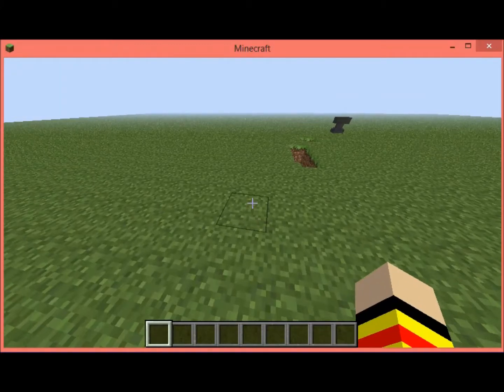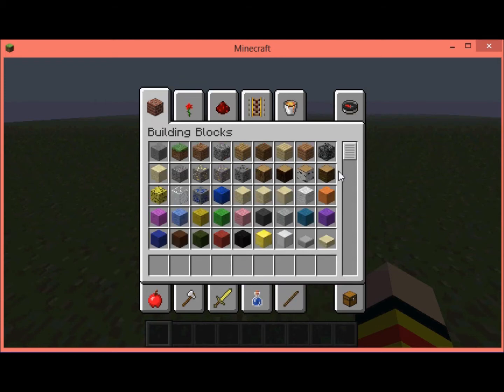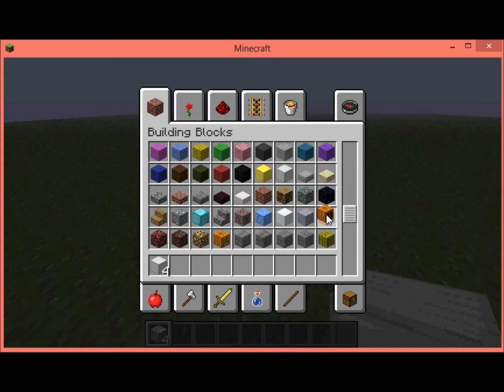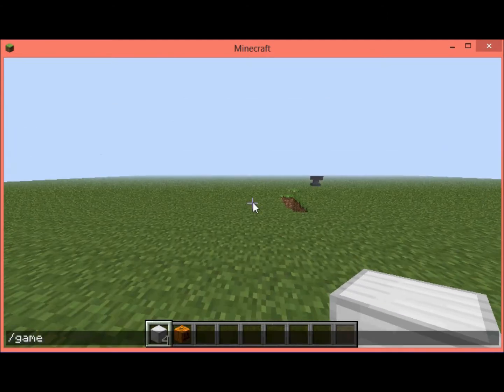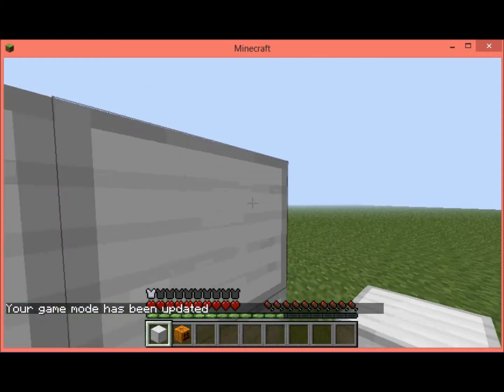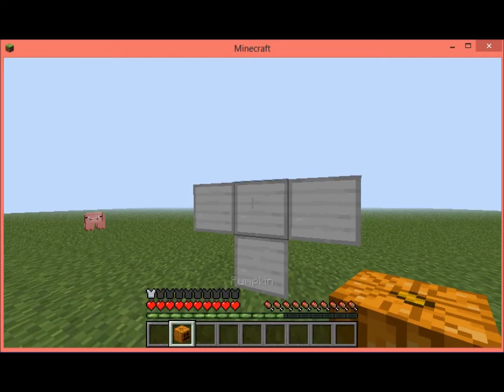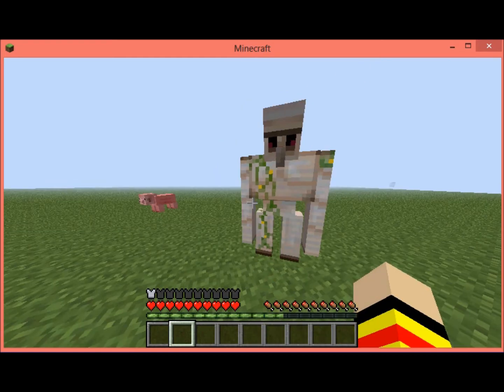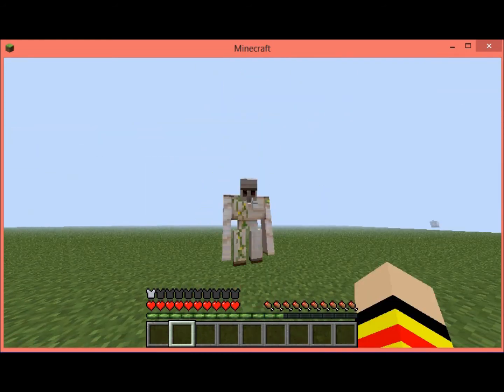Minecraft - How to make an iron gollem